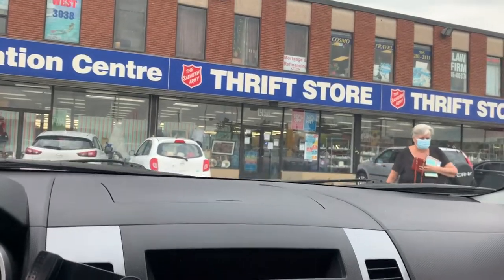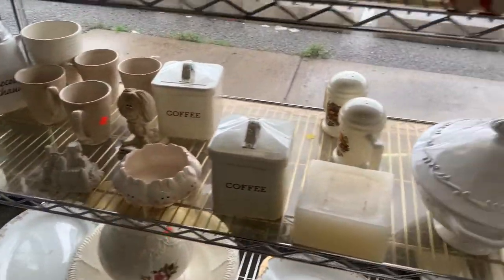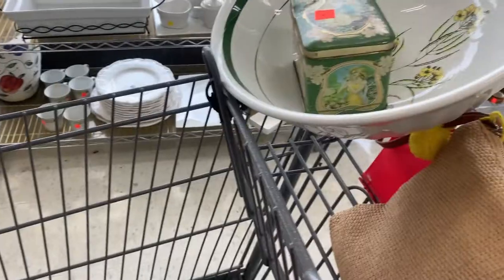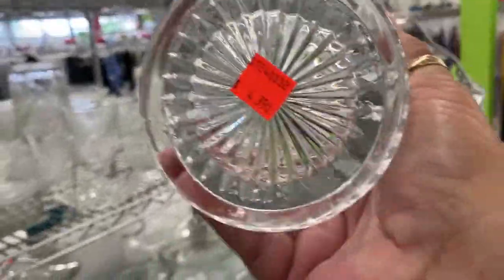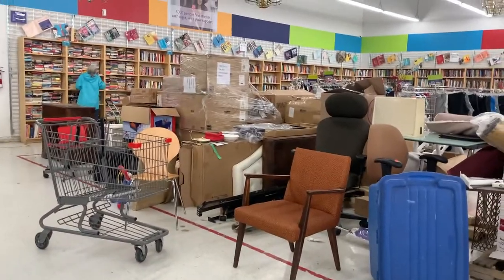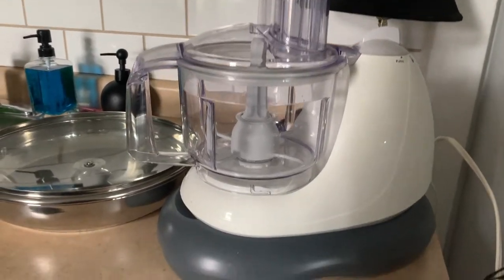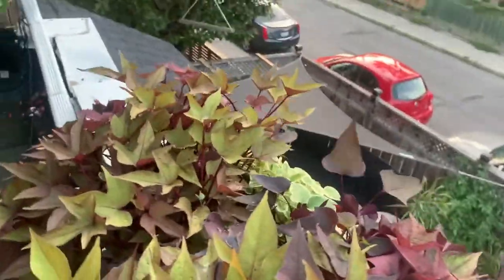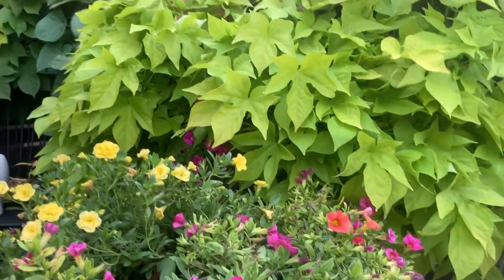Let’s go Thrifting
Sold a Piece of furniture and delivered
Then Thrifting
Got a food processor
a beautiful Wolfpack stainless steel sauce pan 13 inch with the lid
Gold frame and a little vintage Humpty Dumpty that I don’t need … 💕 and I enjoyed my afternoon very much